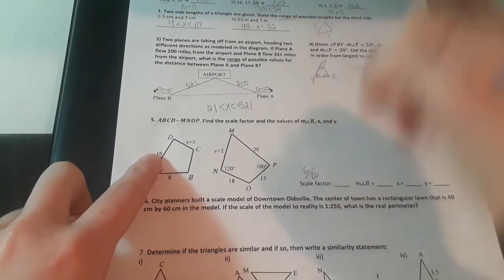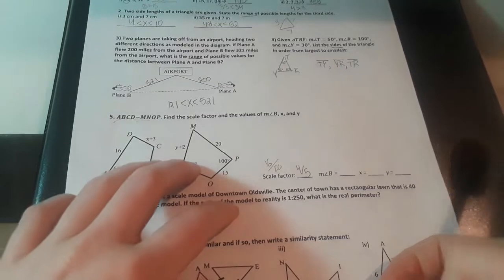Geo Unit 5/6 Review (Kent 1819)